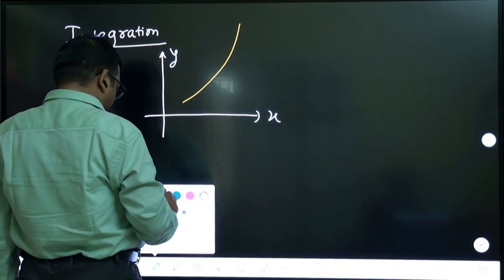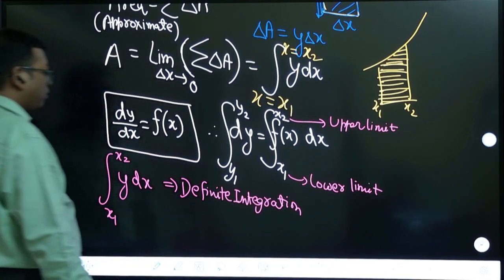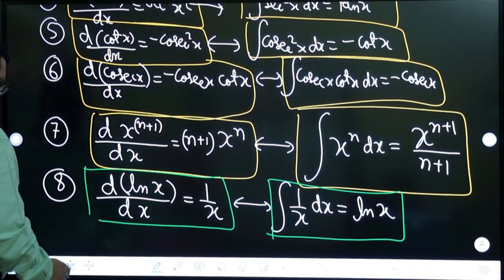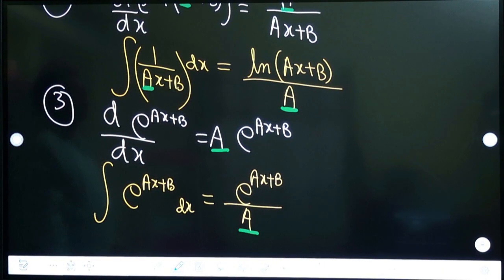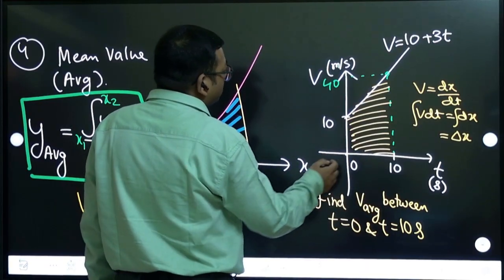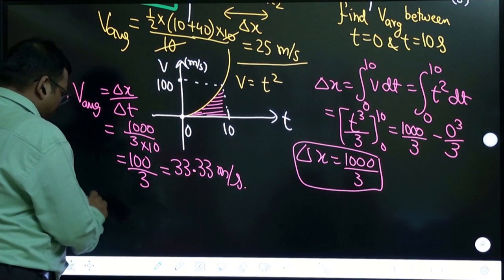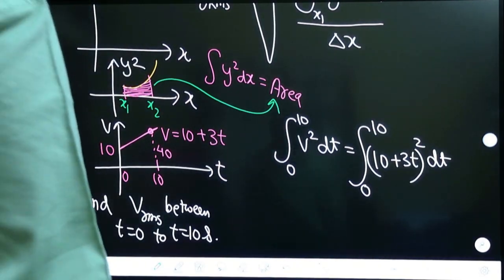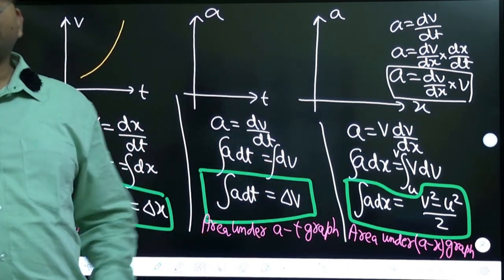Application of Integrations in Kinematics Basics - 3 - NEEV Batch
In this NEEV batch class, Shankar sir discusses the the applications of integration and area under graphs in Motion in a straight line from the basics.

To write an online test on the basic application of differentiation in kinematics, please visit the link: